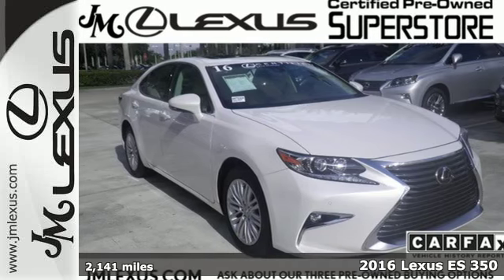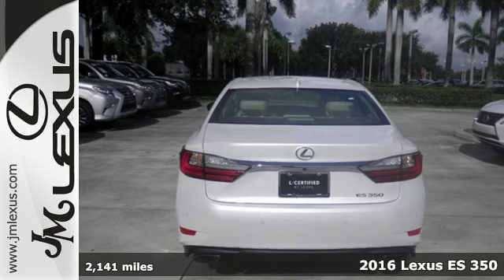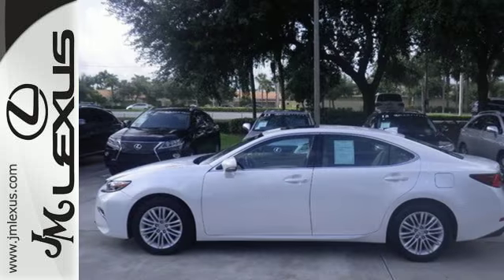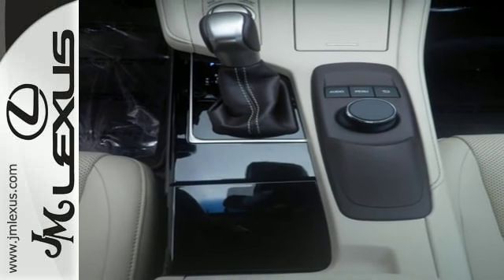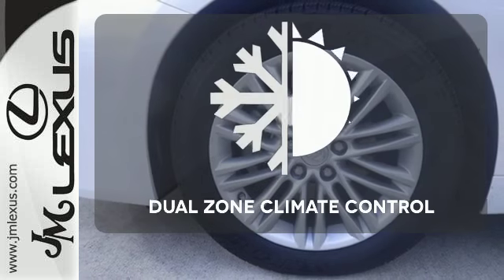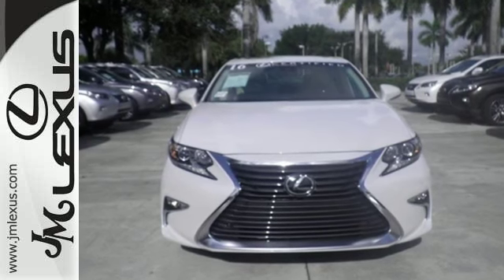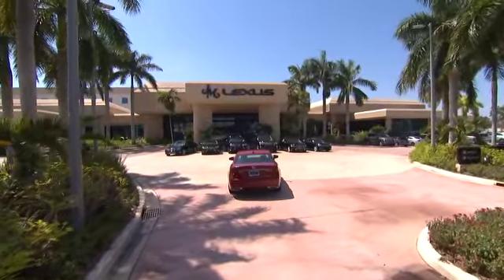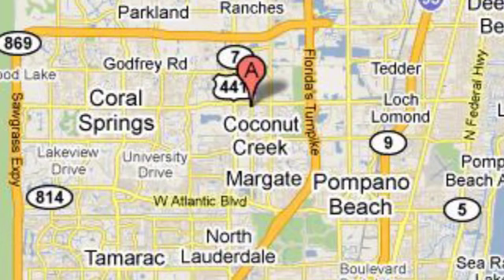Certified 2016 Lexus ES 350 Margate FL Fort Lauderdale, FL 607435A - SOLD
Year: 2016
Make: Lexus
Model: ES 350
Trim: Premium+
Engine: 3.5L V6
Transmission: Automatic 6-Speed
Color: White
Interior: Tan
Mileage: 2141
Stock #: 607435A
VIN: 58ABK1GG4GU013658
!!!*** HURRY ***!!! ! DON'T MISS OUT ! You are currently viewing a 2016 Lexus ES 350 at the JM Lexus PreOwned Superstore. !*!*!* THIS VEHICLE *!*!*! Thank you for your interest. We look forward to speaking to you. All advertised pre-owned prices exclude tax tag title and $798.50 dealer fee. See Dealer for complete details. Stock #: 607435A Exterior: White Interior: Tan Trim: Premium+ JM Lexus Pre-Owned Superstore 5401 West Sample Rd Coconut Creek FL 33073

Address:
5350 W Sample Rd